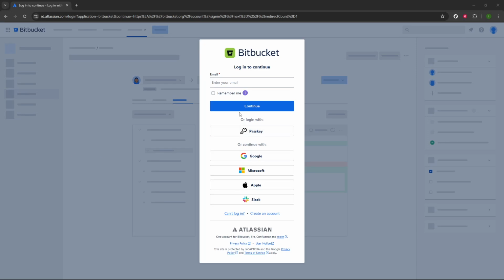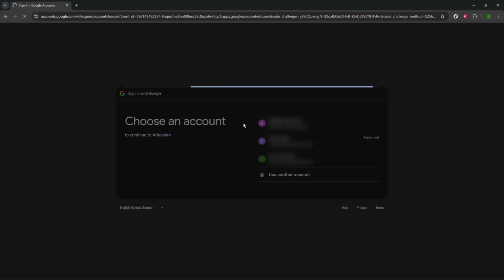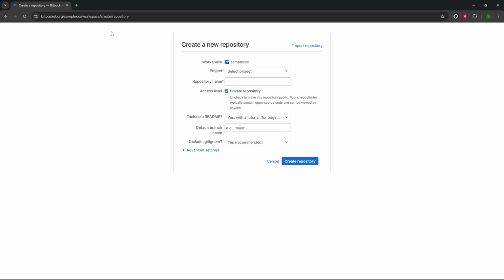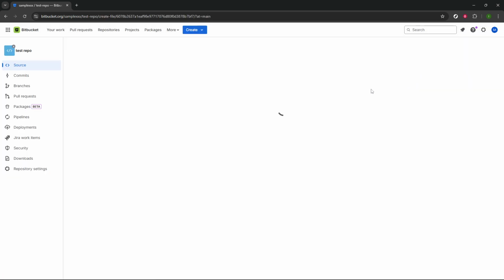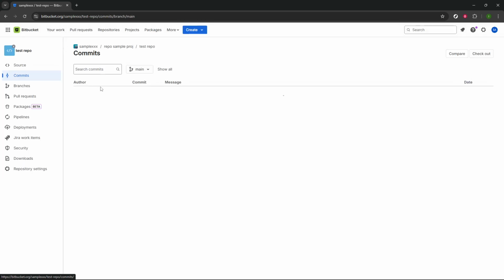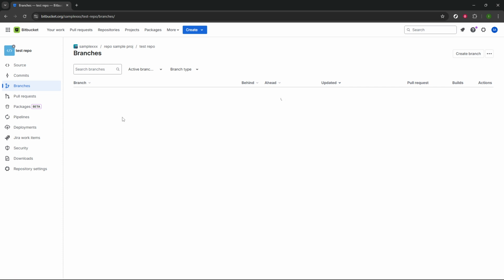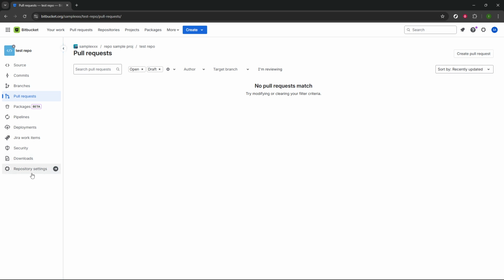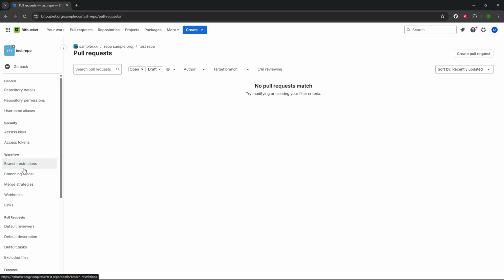How To Use Bitbucket Repository (Working 2026)